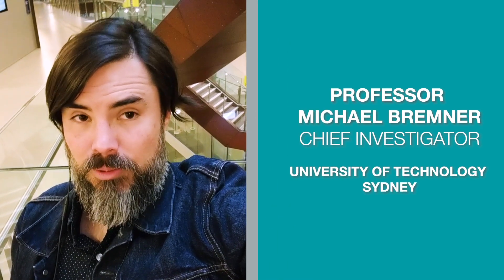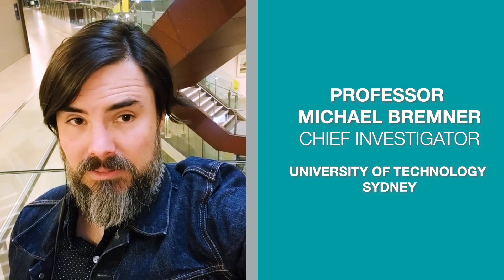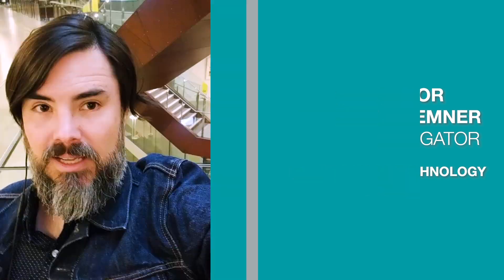Q&ARC Episode 7: CQC2T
What is an Australian Research Council (ARC) Centre of Excellence? And more specifically, what happens at the CQC2T Centre of Excellence? In this video, we introduce you to some of CQC2T researchers who explain their research in quantum computation and communication technology. Plus, it's a chance to meet them as people and not just researchers!

ARC Centres of Excellence empower researchers and scientists to make progress in fields that will equip Australia to face key global challenges.

This video series, Q&ARC, takes you to leading universities and institutions, introducing some of the amazing people behind ARC research.  You’ll learn what motivates them and how they work together to make a big impact on the global stage.

Check out the full schedule of participating Centres below and use the hashtag QandARC to follow the series on social media, or visit the YouTube playlist

CQC2T is one of the world's largest teams undertaking fundamental research to create a universal quantum computing ecosystem.